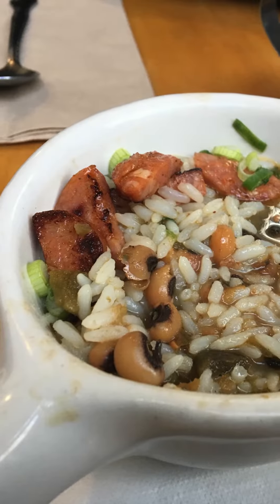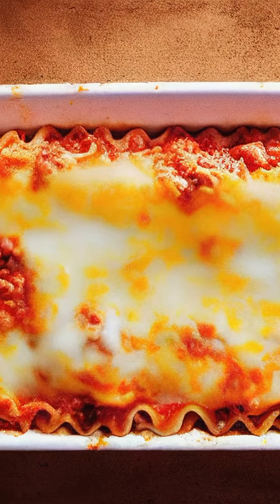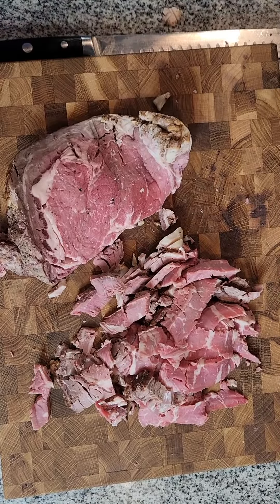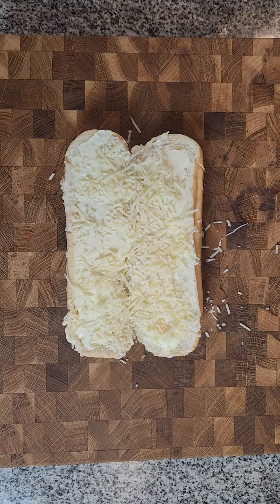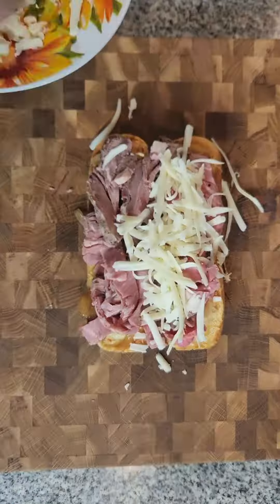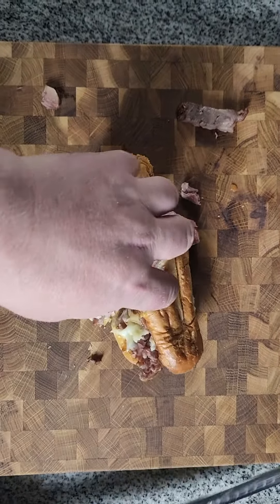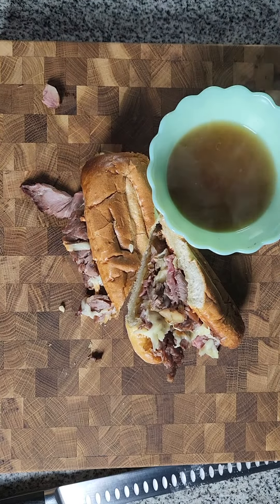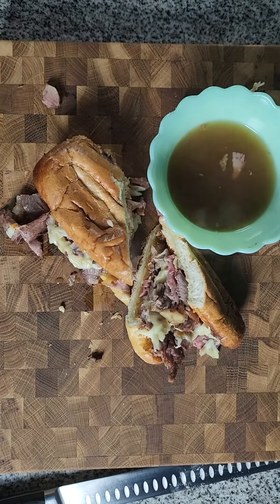New Year's Leftovers French Dip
What are your New Year's Day traditions? I've never really had any particular tradition stick, but after making French Dip sandwiches from my New Year rib roast leftovers, I can see a case for making that every year!